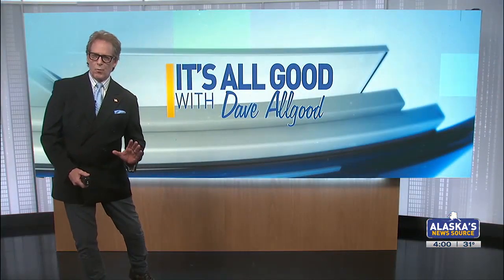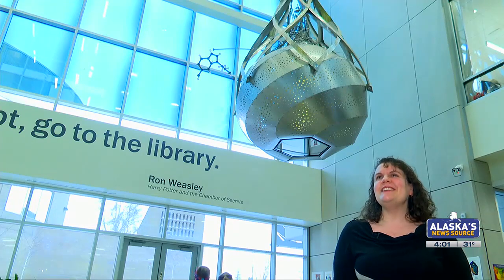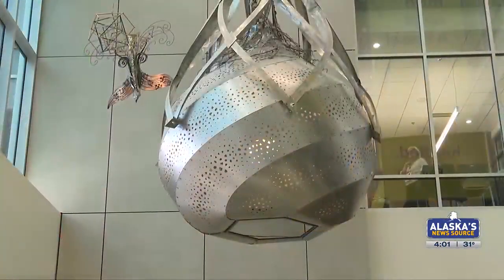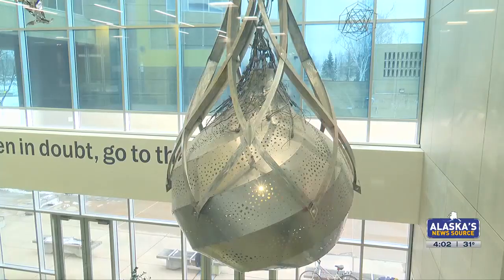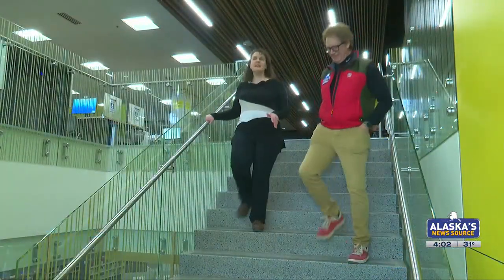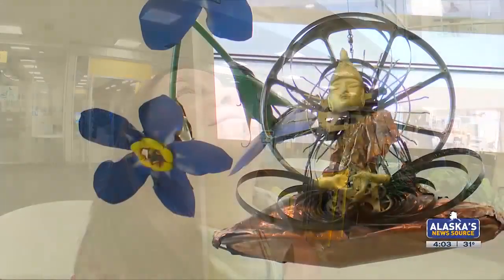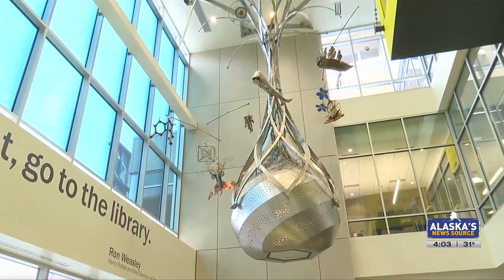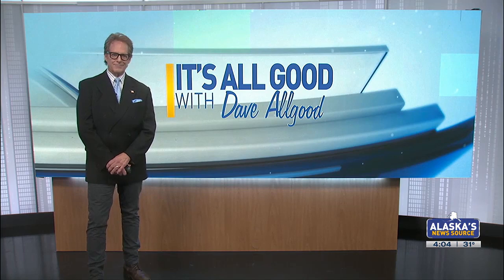Loussac Library’s Portal of Perception: What people see is their own vision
Loussac Library’s Portal of Perception: The art has a name, but what people see is their OWN vision.